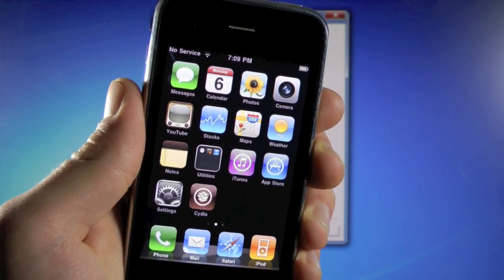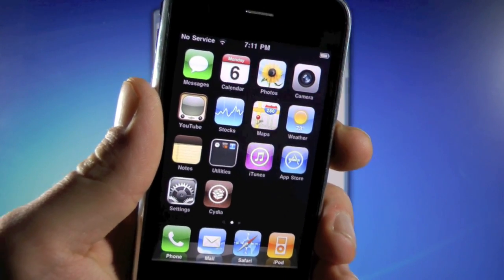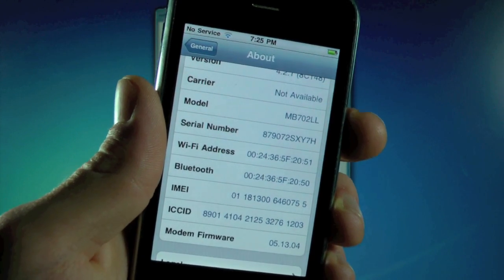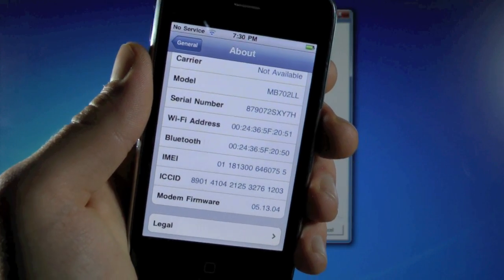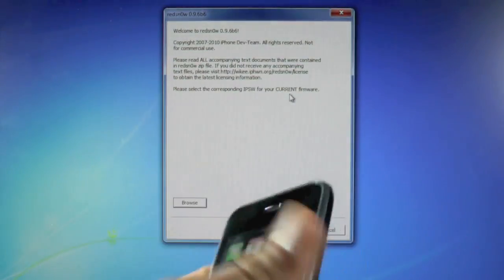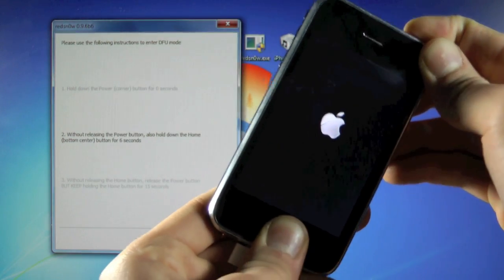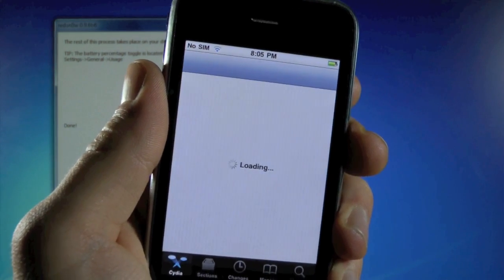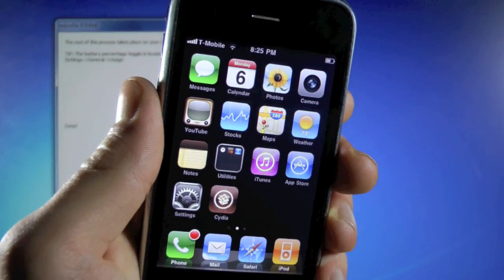How To Unlock iPhone 3G 4.2.1 for Tmobile - 5.15.04 Unlock & Jailbreak Untethered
The Official iPhone 3G 4.2.1 Unlock on 5.15.04 Baseband. For Tmobile, Simple Mobile, Orange, H20, Red Pocket & Any Prepaid Sim Card. Yes this will work Internationally! Redsn0w 0.9.6b6 for Windows & Mac. We Will be updating to 6.15.00 & Unlock Using Ultrasn0w 1.2.5. This will also work on 4.1 firmware as well. No SIM card needed! This will hacktivate :D

This will not work with Boost mobile